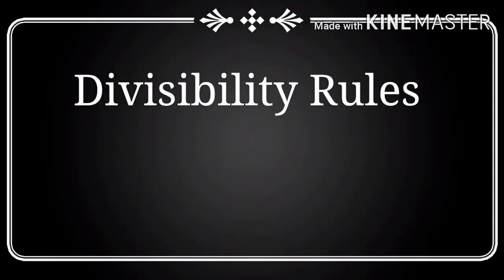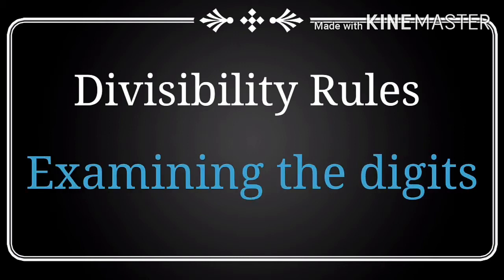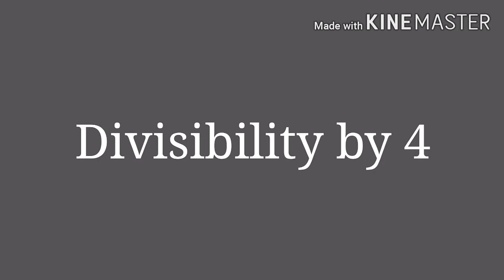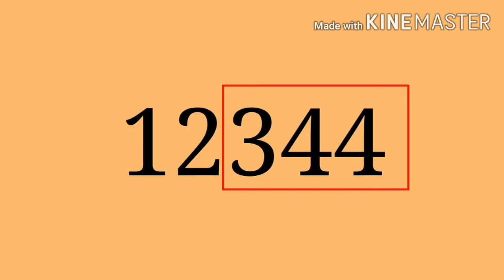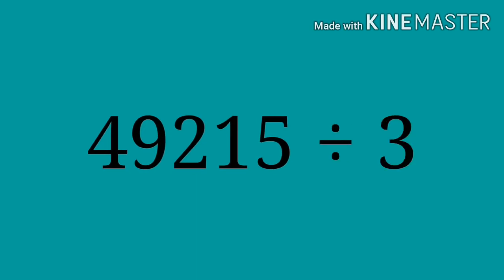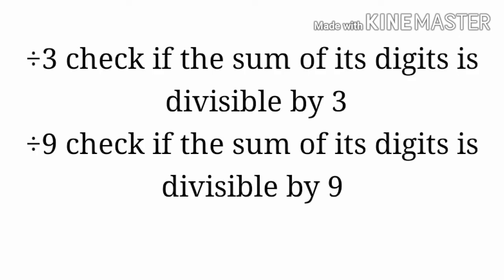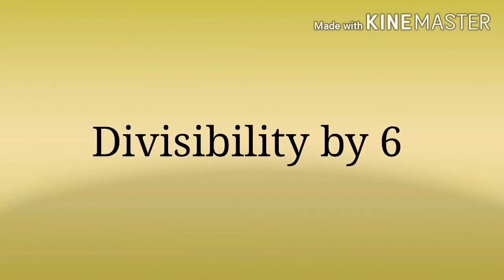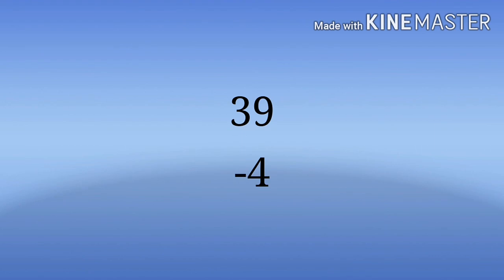TIPS AND TRICKS | DIVISIBILITY RULES |FUN WITH MATHS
DIVISIBILITY RULES LET YOU TEST IF A NUMBER IS DIVISIBLE BY ANOTHER, WITHOUT DOING ACTUAL DIVISION.
DIVISIBILITY RULES FOR NUMBERS 2 .3 . 4 ,5 ,6 ,7 ,8 ,9 ,10 ARE DISCUSSED HERE IN A PARTICULAR ORDER WHICH WILL BE EASY TO REMEMBER.